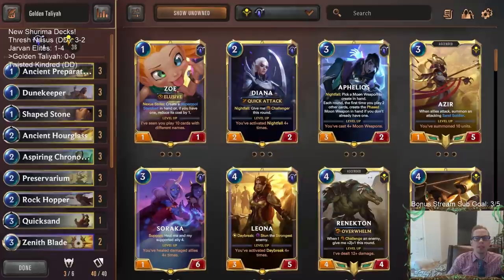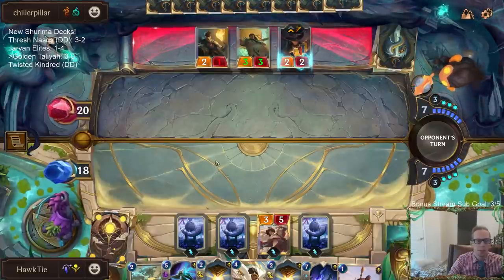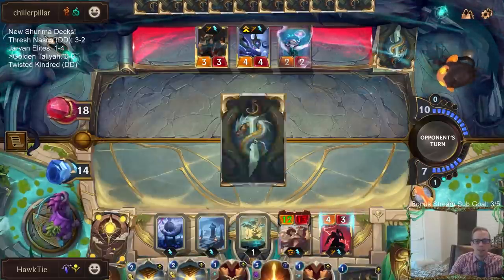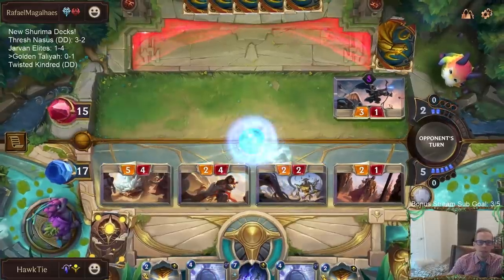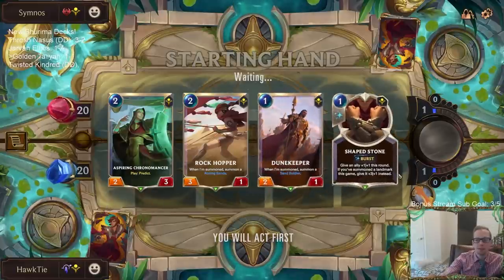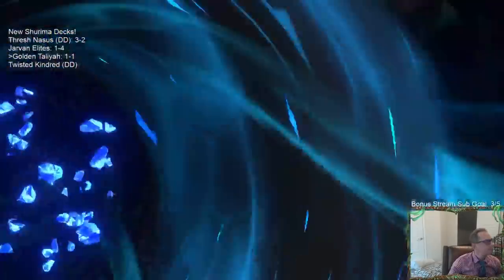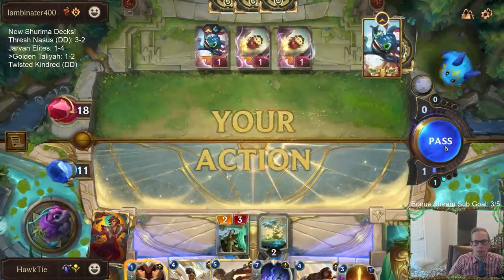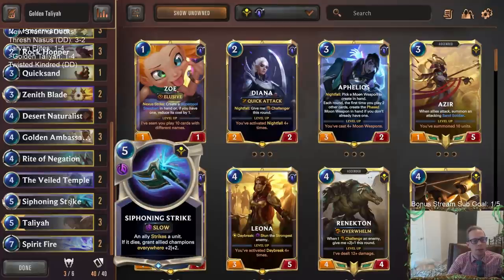Golden Taliyah: Solo Taliyah Landmarks | Legends of Runeterra LoR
Legends of Runeterra Ranked deck: Golden Taliyah
Code:
CEAQUBAHAEGRUHBGJFGFSXLGAIBAGCI33MAQEBAHCBVACAQEA45W2
Champions: Taliyah
Regions: Shurima, Targon